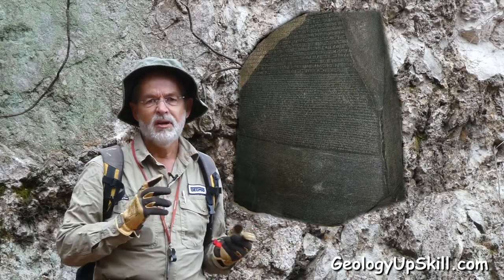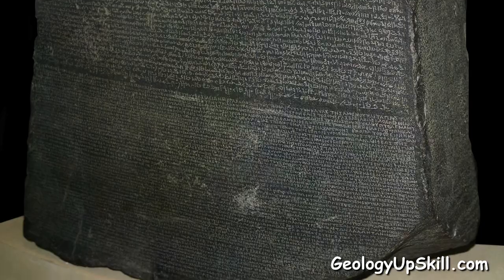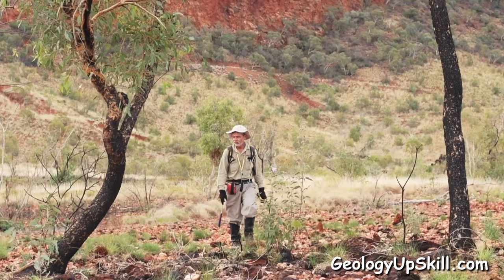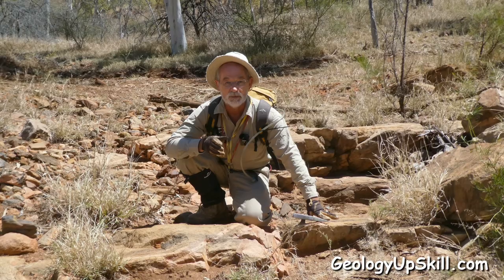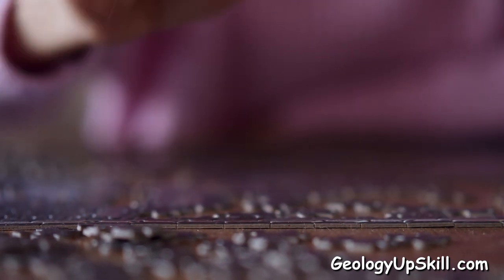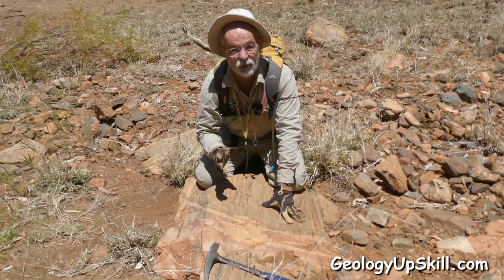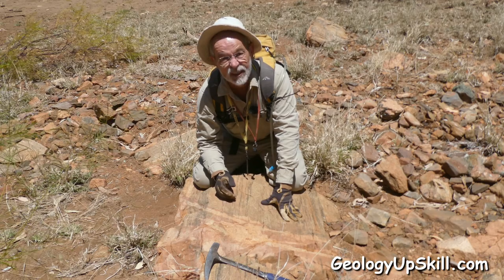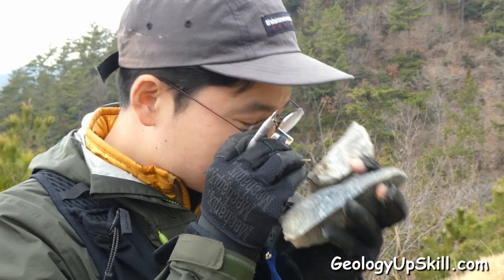Rosetta Stones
Rosetta stones in geological mapping are those fortunate outcrops that unlock the geological code so you can read the stories written in stone millions of years ago.

0:00 Why Rosetta stones?
0:33 Rosetta Stone history
1:29 The geological equivalent
2:53 A real world example
4:28 The takeaway message

Heiroglyphics Video by The Instagrapher from Pexels
Sarcofagus Video by The Instagrapher from Pexels
Jigsaw Video by Karolina Grabowska from Pexels
Pyramid Video by Blanka OG from Pexels